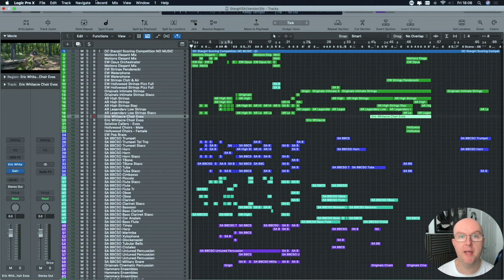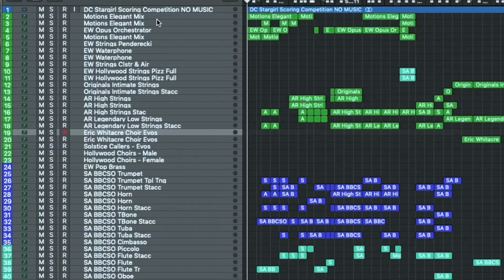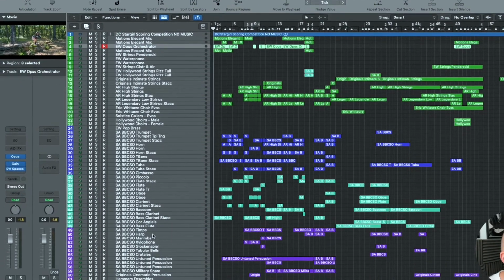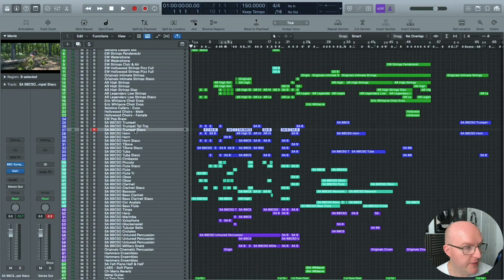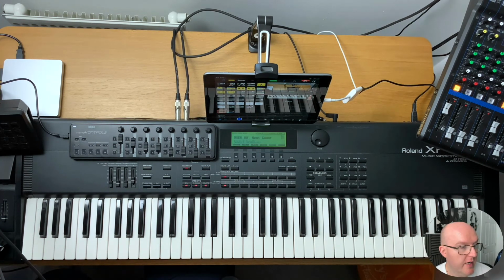MyStargirlScore Walkthrough | Comparisons to my other Versions | EUAN SMITH MUSIC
In this video, I share with you the approaches I took for the StarGirl submission and I also compare it to the other 2 versions that came before it.

If you would like to be a part of my ongoing musical development, you are welcome to can donate securely All proceeds go into the creation of my musical content.

TIMESTAMPS:
0:00 - INTRODUCTION
1:00 - SWITCHER STUDIO PROMO
1:58 - TEMPLATE OVERVIEW
2:33 - OPENING SECTION
2:50 - THEMES OVERVIEW
3:00 - JOEY'S THEME
3:18 - IRON GIANT
3:32 - STARGIRL'S THEME
3:38 - THEME INSTRUMENTS
4:06 - THEME TREATMENTS
4:32 - ICICLE OVERVIEW
5:07 - ICICLE THEME
5:24 - ICICLE BREAKDOWN
6:12 - ENDING THEMES
6:29 - INSTRUMENTATION
7:00 - MY VERSION 1 COMPARISON
7:32 - MY VERSION 2 COMPARISON
8:27 - PLAYING THEMES ON THE KEYBOARD
9:42 - OUTRO